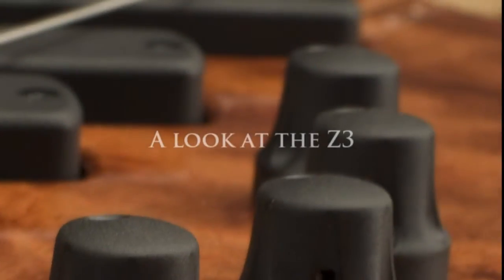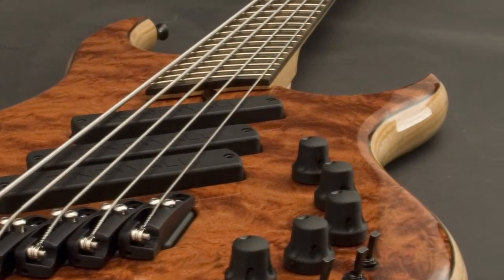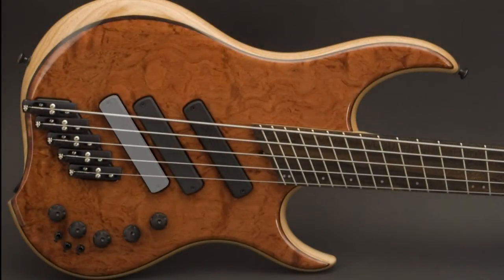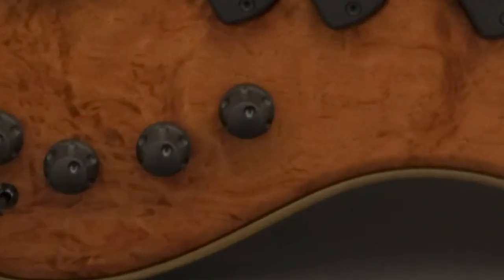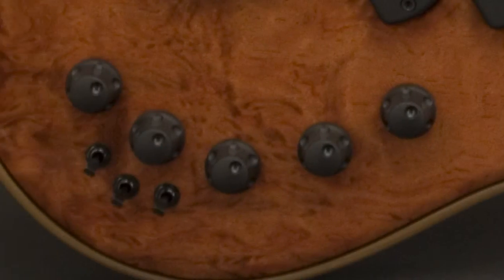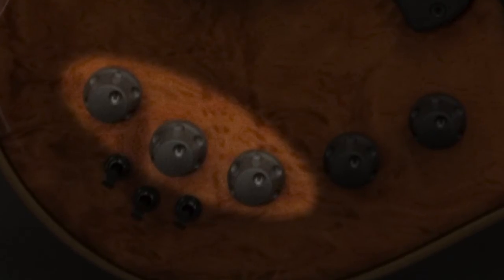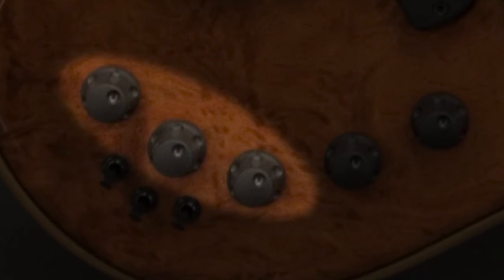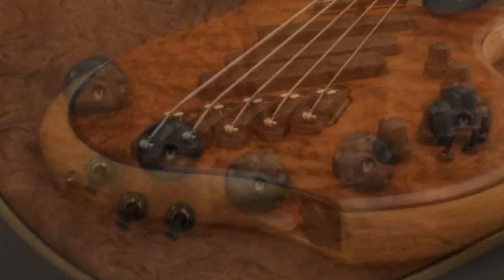A Look at The Z3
An in depth look at the Z3 and its functions.